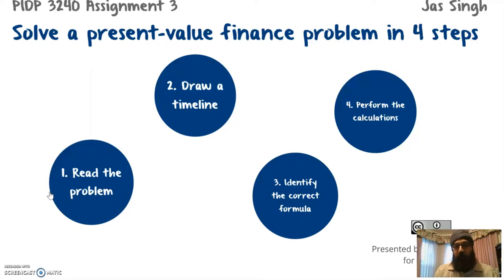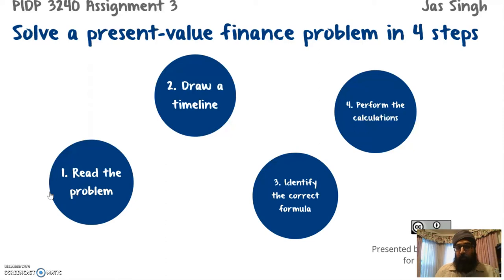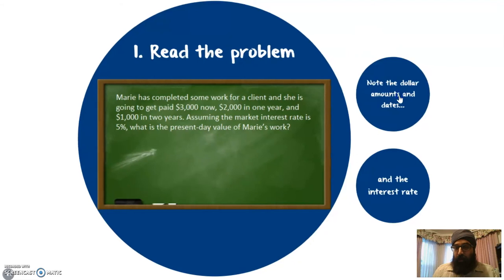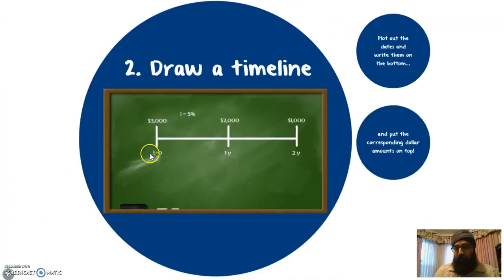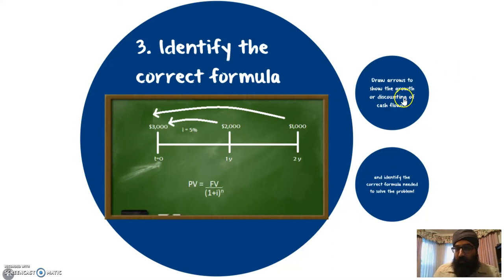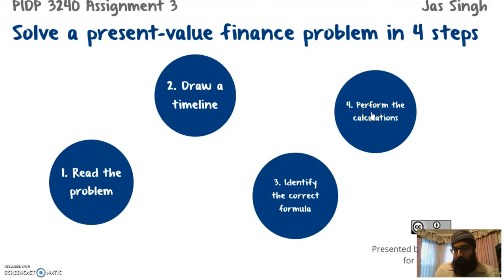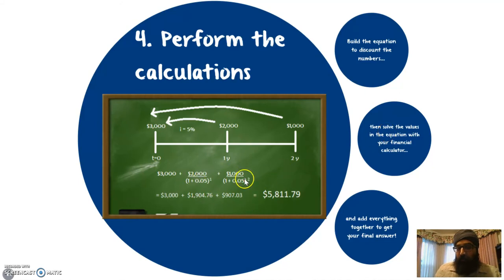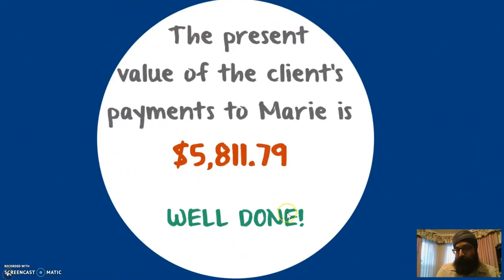PIDP3240- Solve a PV finance problem in 4 steps.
Jas Singh- Assignment 3: Prezi presentation